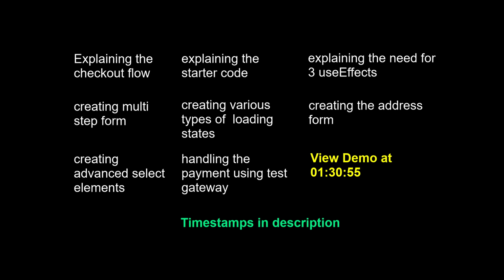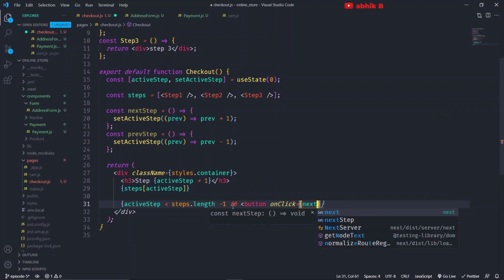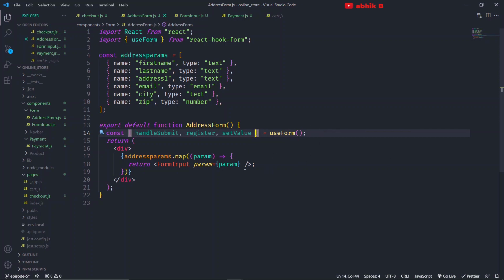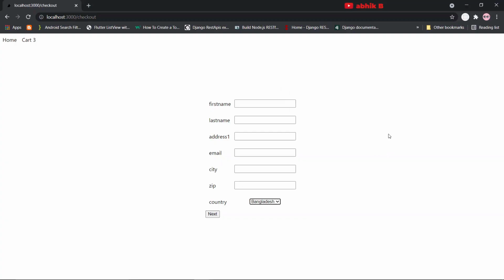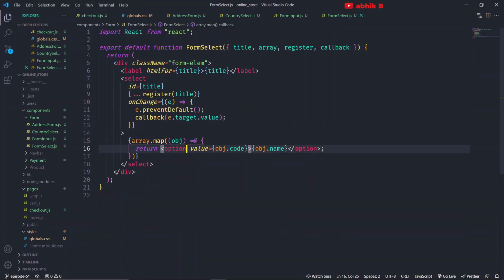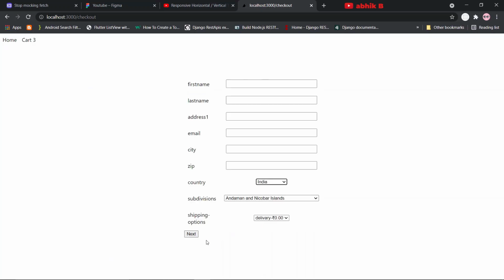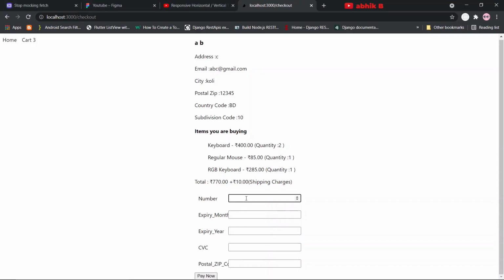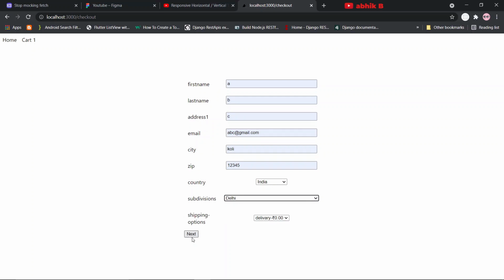NextJS & CommerceJS : Coding the checkout flow with Test Gateway (more than a basic tutorial)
I code the entire checkout process with Next.js ( React ) & Commerce.js & also use react hook form . This will be a fast paced video with explanations on how things work as well some advanced UI elements like loading indicators , button disabling etc... to make things close to real world applications.

Timestamps :
0:00       Introduction
0:19       Starter Code Explanation
7:43       Understanding the Checkout flow
9:28       Creating the checkout page
10:00      Multi Step Form mechanics
17:07      Generating checkout token
21:58      Installing react-hook-form
22:18      loader till we generate token
23:19      Demo till Now
23:38     Address Params
24:59     Form Input Component
26:48     Address Form
30:56     Country Select Component
32:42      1st useEffect for countries
37:18       Form Select Component
38:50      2nd useEffect for subdivisions
45:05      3rd useEffect for shipping options
51:25      demo till now
52:40      form validations
58:16       loading for address form
1:04:29    why I disable form submit button
1:06:27    disabling the form submit button
1:09:50    Payment Component
1:13:18    Payment Form
1:15:41     Capturing checkout
1:20:51    Loading & Error Handling
1:26:16    Confirming the payment
1:29:37     Refresh Cart
1:30:55     Final Demo & Conclusion